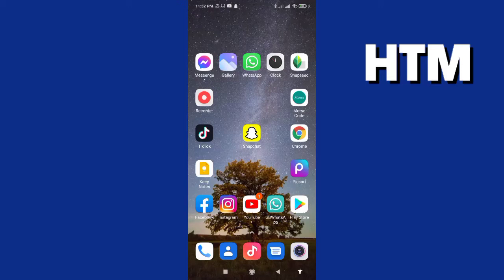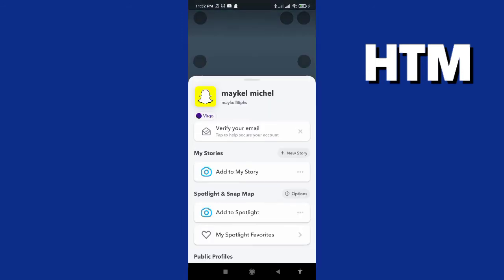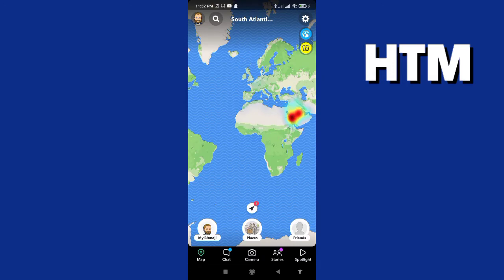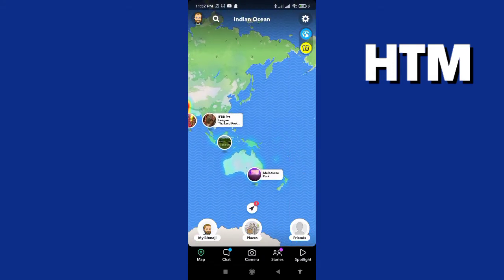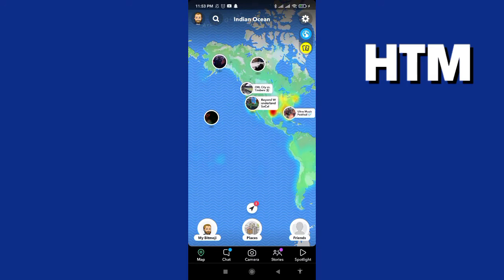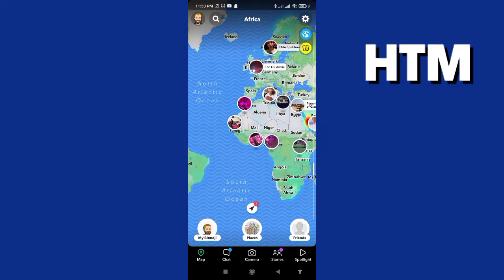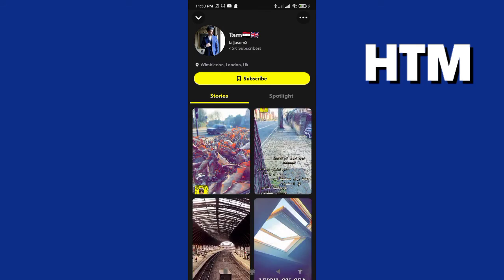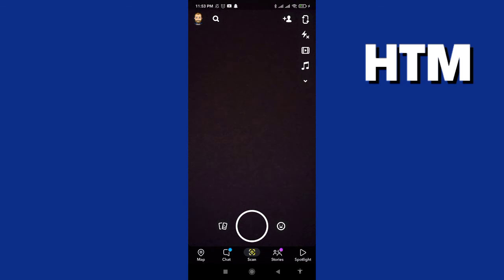Snapchat Map Option - How To Use Snap Chat Maps Tool Feature 2025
Snapchat Map Option - How To Use Snap Chat Maps 2023

in this video we discuss :
how to use snapchat map
how to use snap map
how to use snapchat snap map
snapchat map
snapchat map how to use
snapchat map tool
snapchat map feature
snap map update snapchat